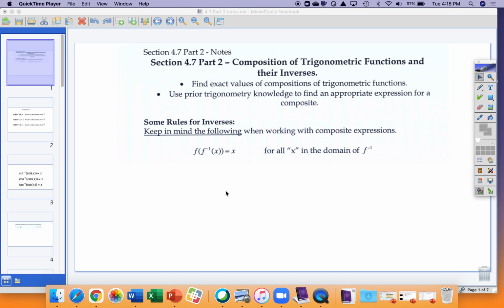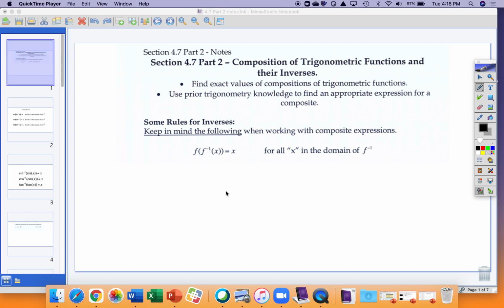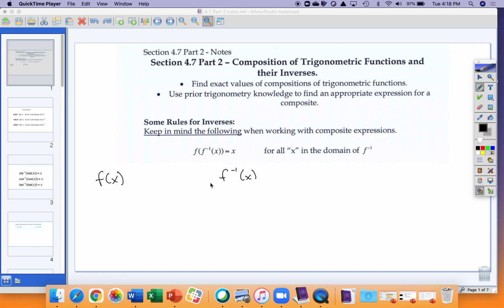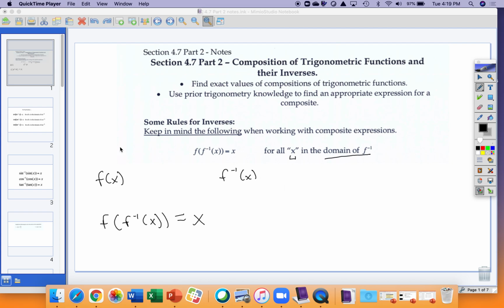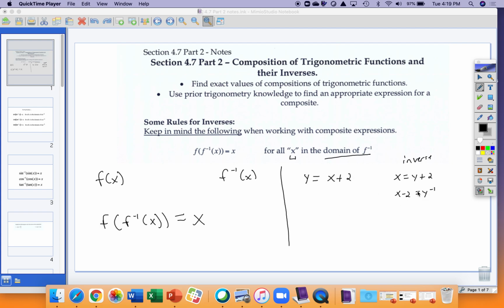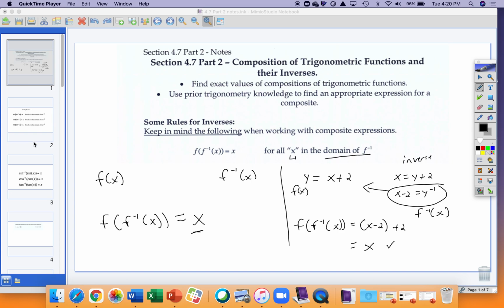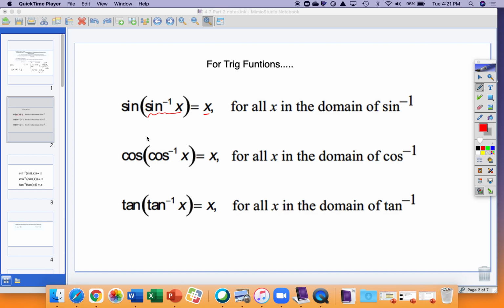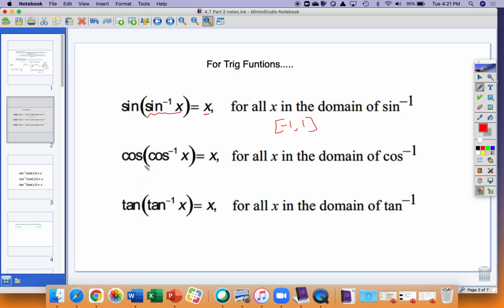4 7 Part 2 A